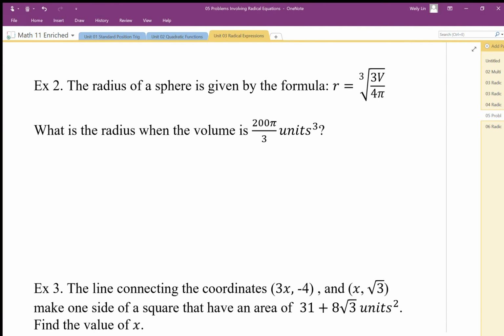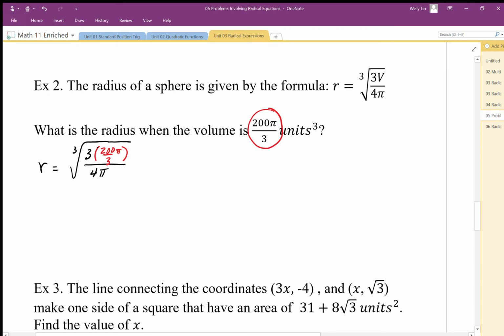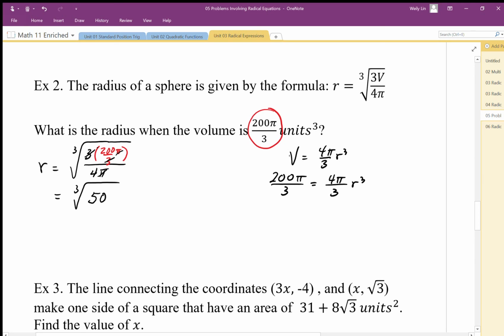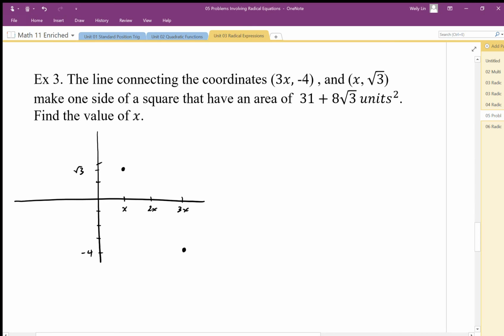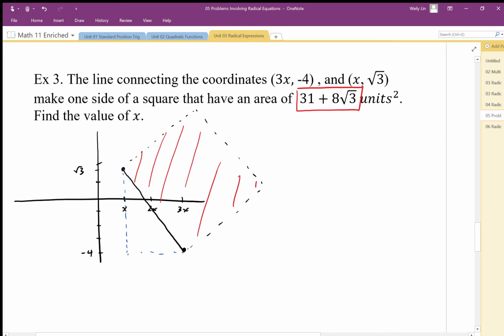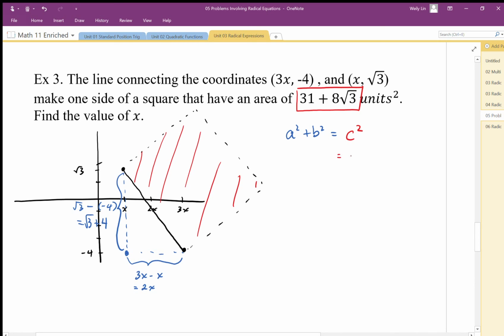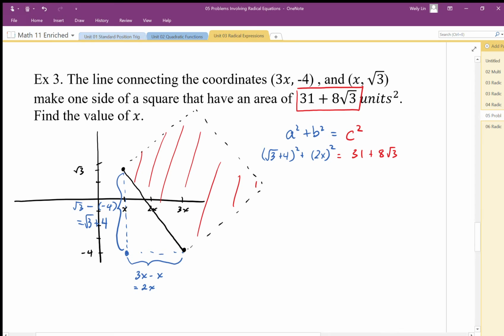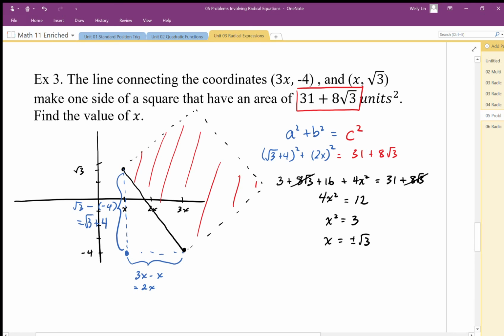06 Problems Involving Radical Equations Part3